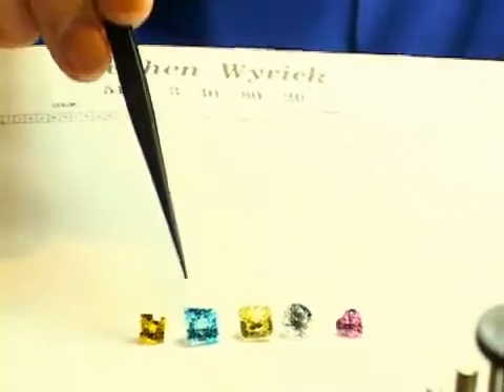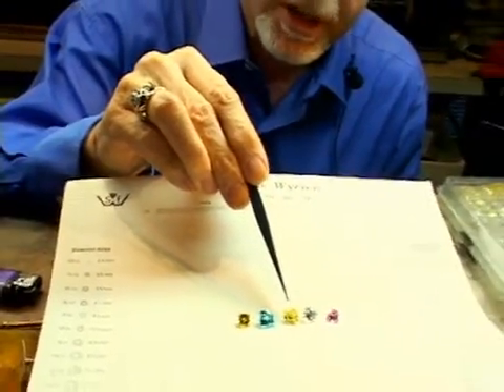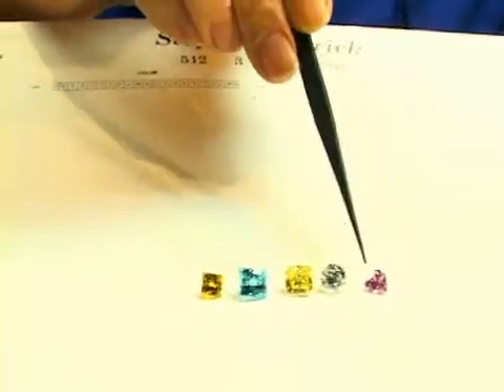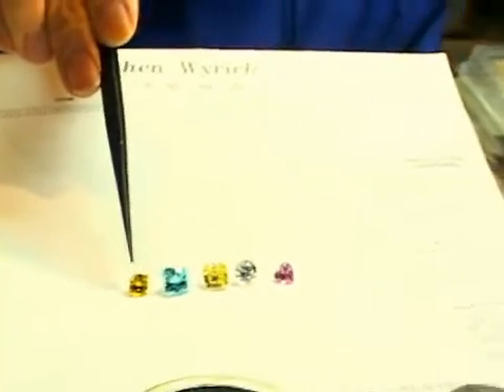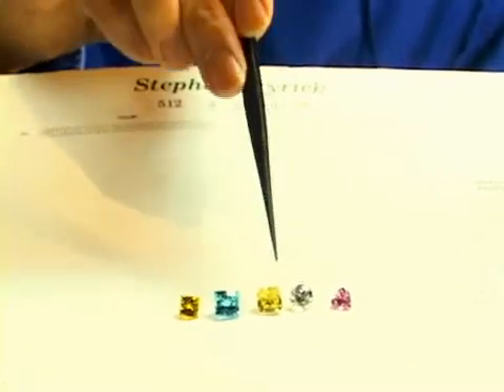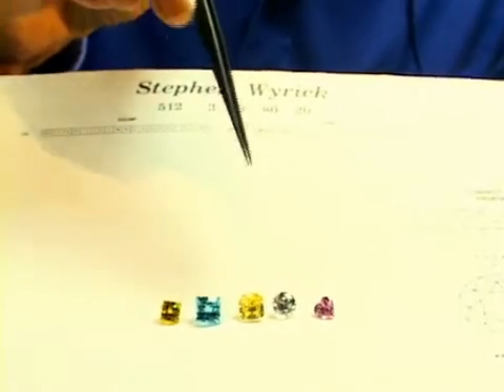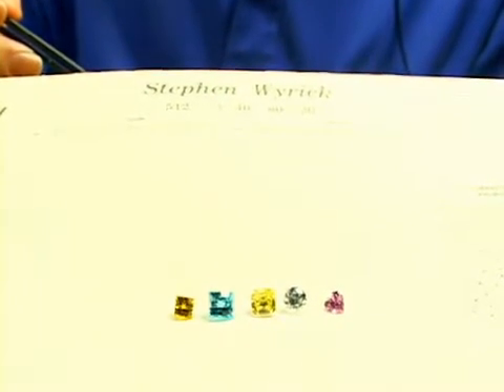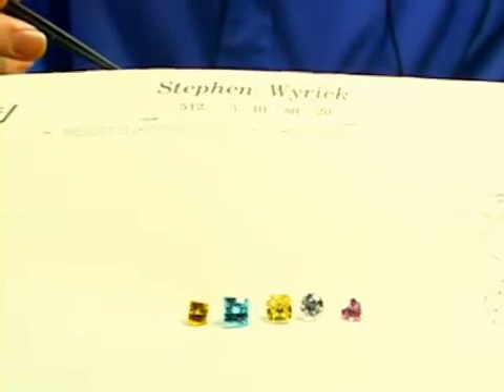Diamond Colors -- White Diamond, Fancy Yellow, Cannery Diamond, Blue Diamond, Pink Diamond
Diamonds come in multitude of fancy colors such as Fancy Yellow, Cannery Diamond, Blue Diamond, Pink Diamond just to name a few of the famous terms.  These diamond colors were created naturally within the earth depending to what other elements the carbon was expose to thus effecting the coloration of the crystallization of the diamond.   Color is industry standard scale of how much White to Yellow natural coloring is within a diamond.  Everyone in the diamond business go with a strict guide line of charts originally created by GIA ( Gemological Institute of America ) to help standardize the quality levels and variations of individual diamonds and gem stones.  Gemologist laboratory associations are neutral based organizations strictly for to identify and defined various attributes of a diamond or gem stone.  Citadel Diamond Group jewelry educational videos teach in simple to understand terms jewelry information as a whole and is available for FREE on our website.